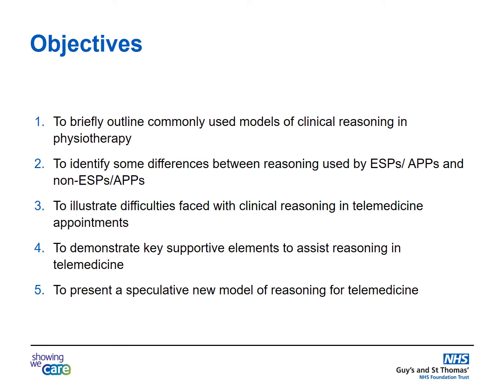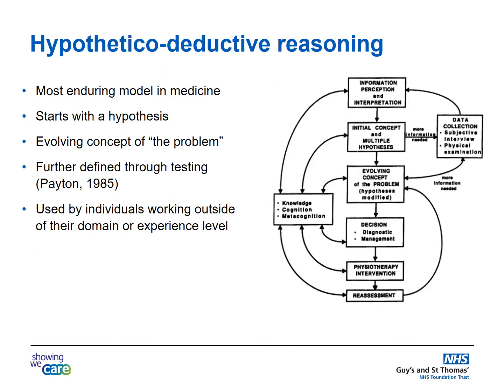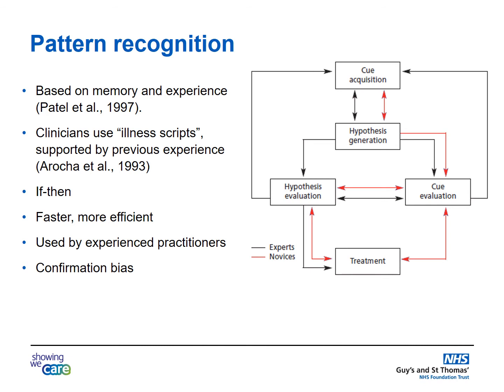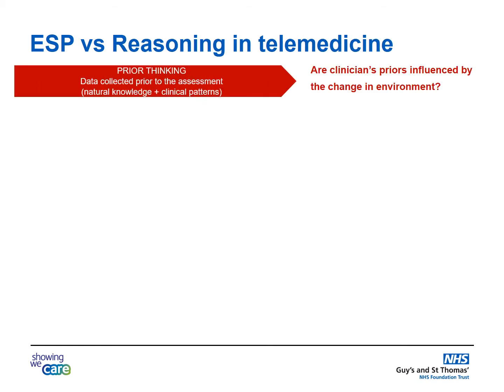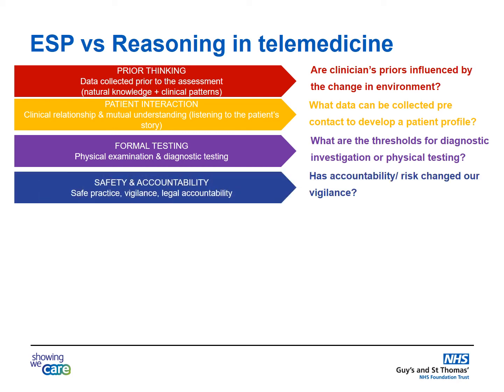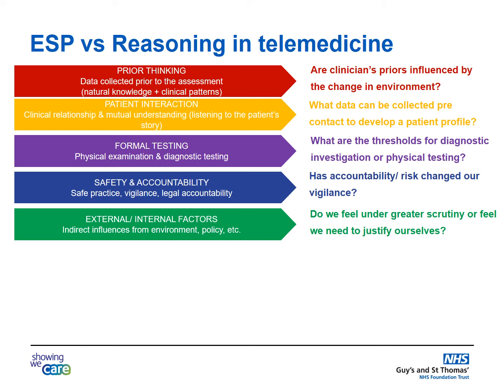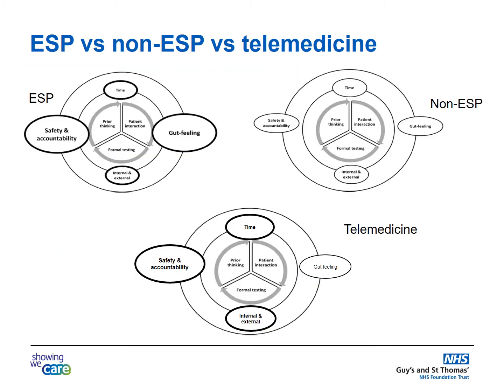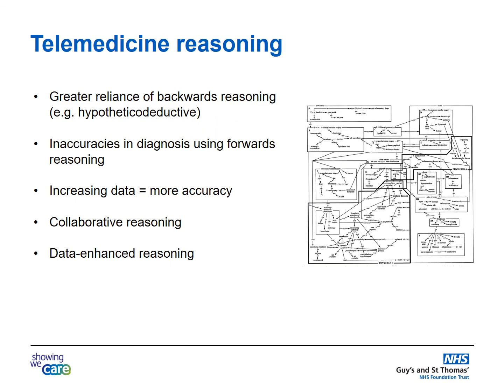Clinical Reasoning for Physiotherapist in Telemedicine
This video briefly summarises the clinical reasoning models commonly used by physiotherapists in clinical practice; examines the work by Dr Neil Landridge's team examining extended scope practitioners (ESP) reasoning versus non-ESP staff; and uses the themes identified by this work to compare ESP reasoning vs the needs of staff working in telemedicine. Finally, it suggests two ways reasoning may be supplemented to enhance reasoning in telemedicine.